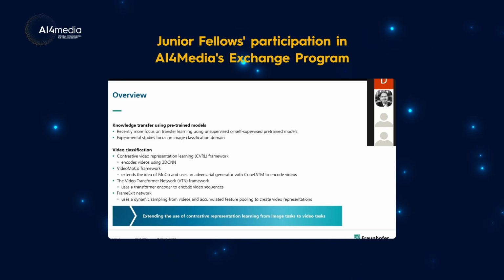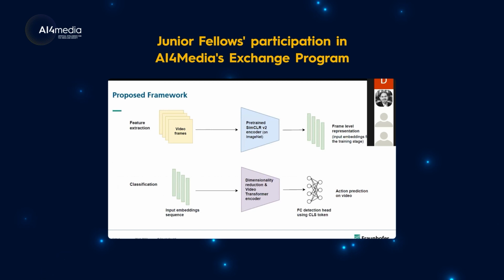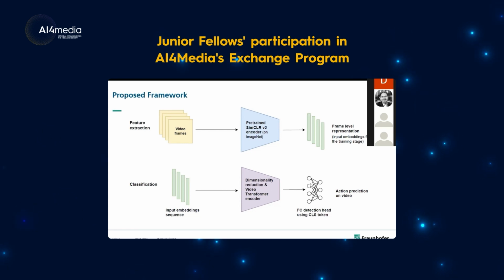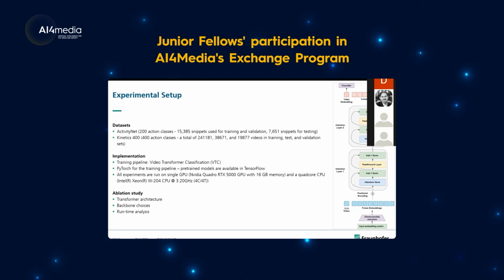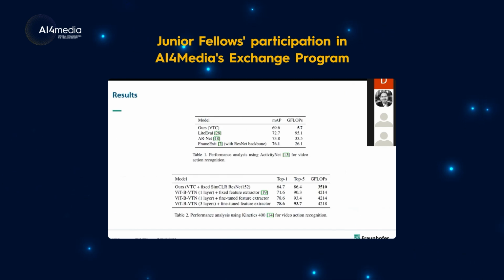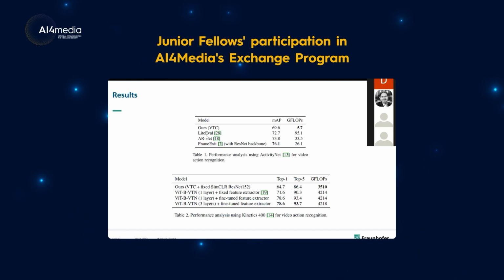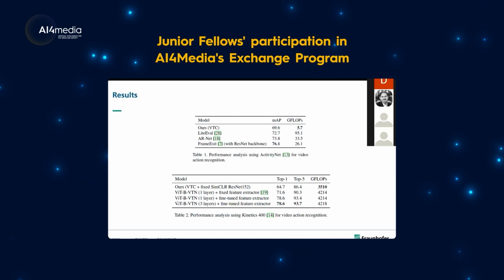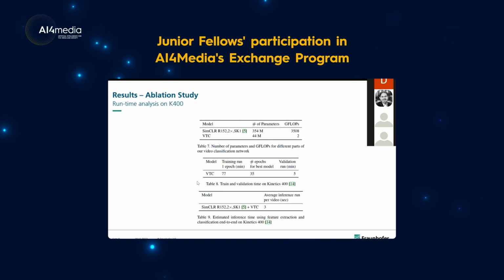"Video classification using a self-supervised feature extractor” Sogol Haghighat (FhG-IAIS)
The AI4Media 1st Junior Fellow Day, organised in November 28, 2022, brought together many Junior Fellows that participated in AI4Media’s Junior Fellows Exchange Program to share their work towards advancing AI research for the Media industry and society.

This video shows the presentation of one of the Junior Fellows during this event:
Sogol Haghighat from Fraunhofer IAIS (Germany) hosted by the Centre for Research & Technology Hellas (Greece).